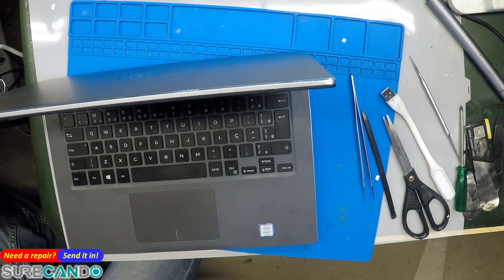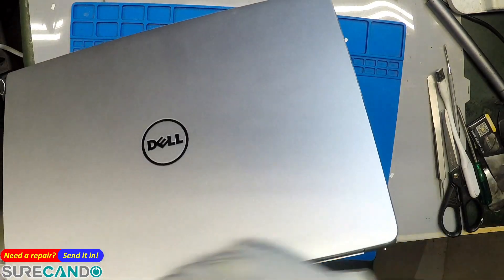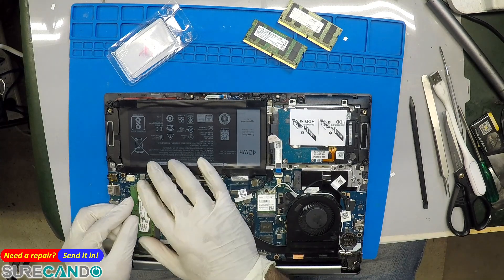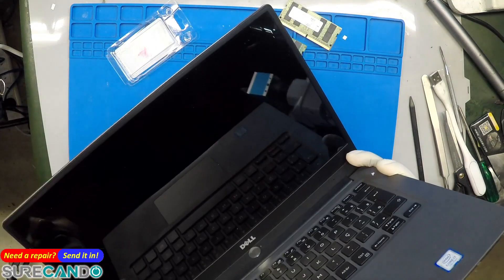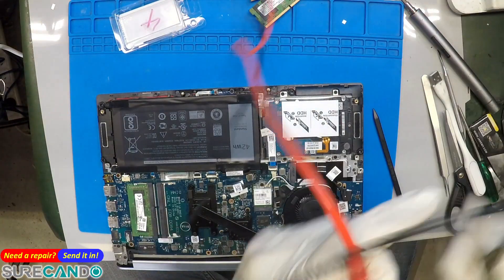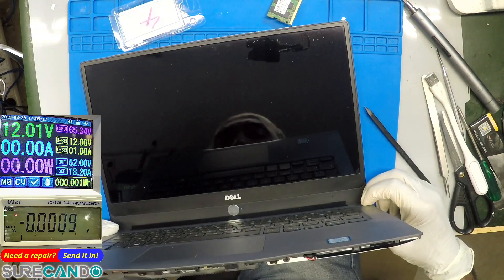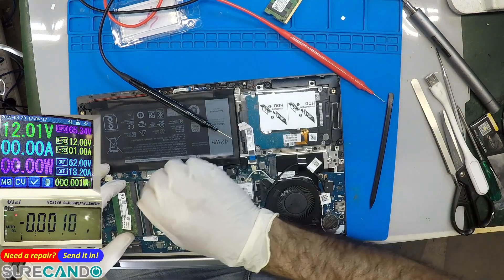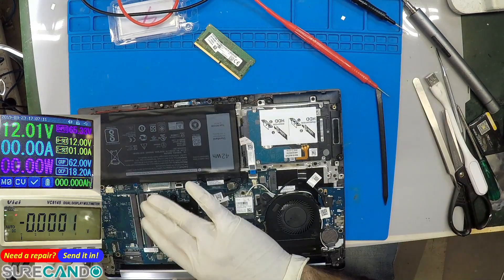DELL Inspiron 3 Amber 5 White LED Blinking Lights 14 7460 7472 P74G 1 Amber 3 White 1 LED Diagnostic